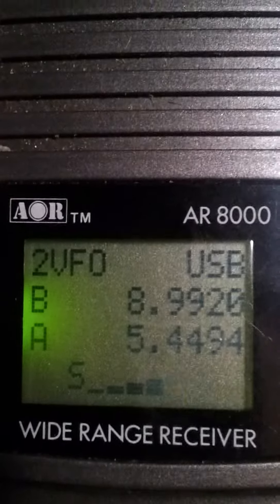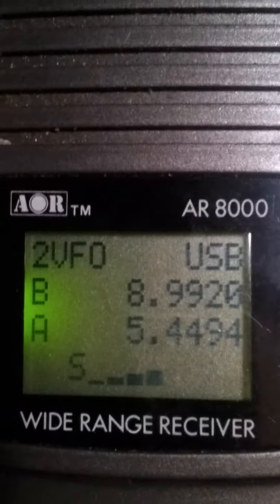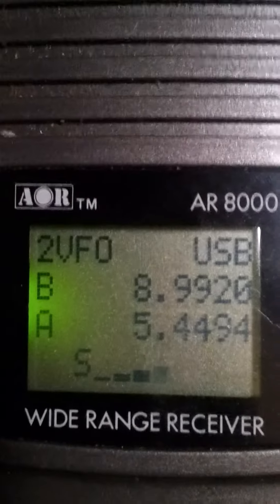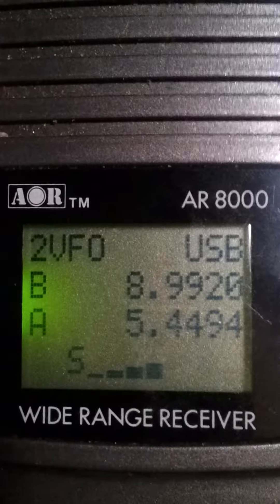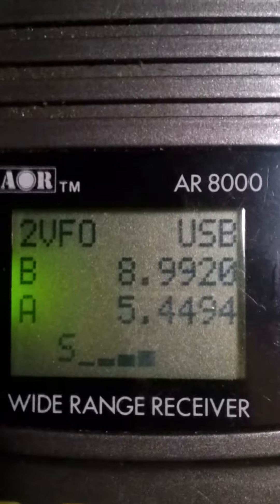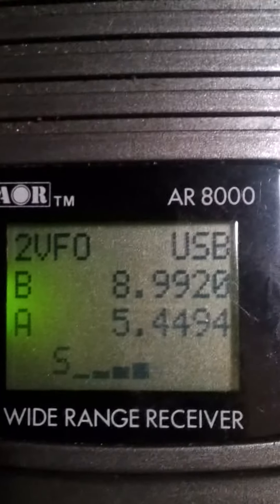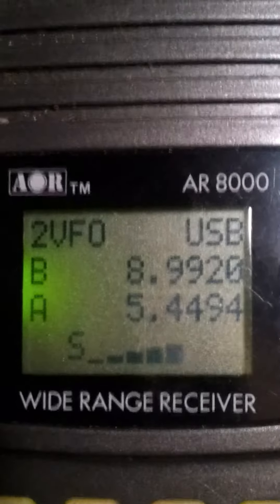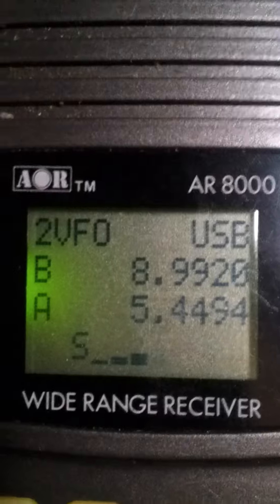Spy Numbers 2014.09.28- on 8.992MHz USB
Discone Antenna + my  AOR Ar8000. Poland. 8.992MHz USB